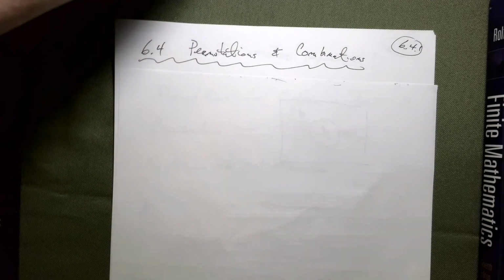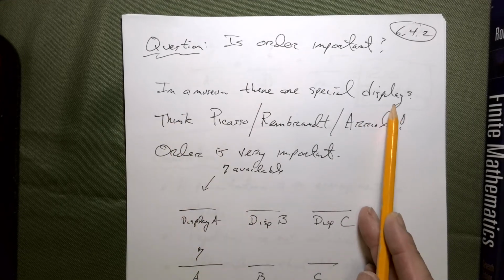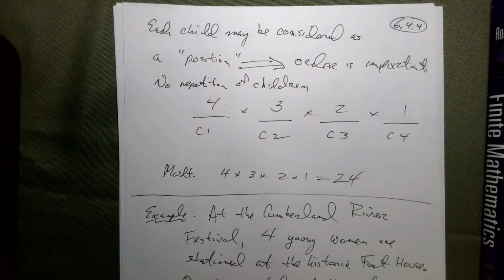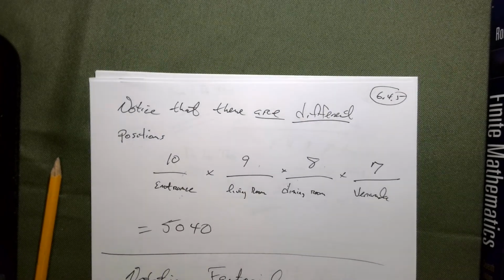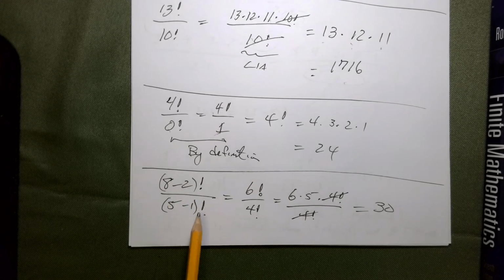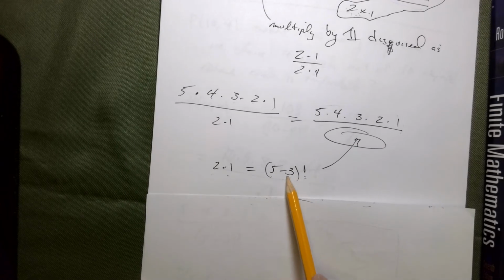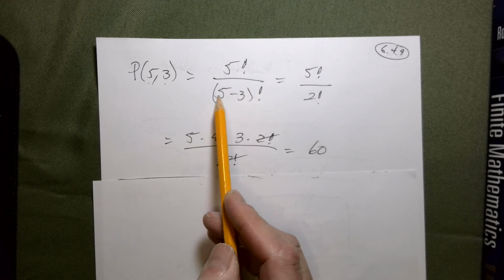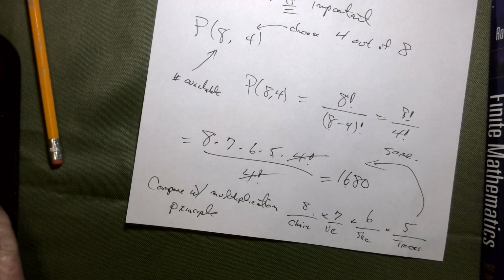143 Chapter 6 Section 4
Finite Math 143: This covers chapter 6 section 4. The lecture notes pages 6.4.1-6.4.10